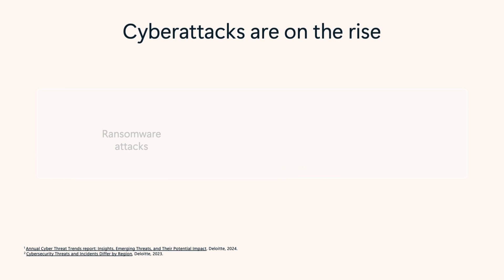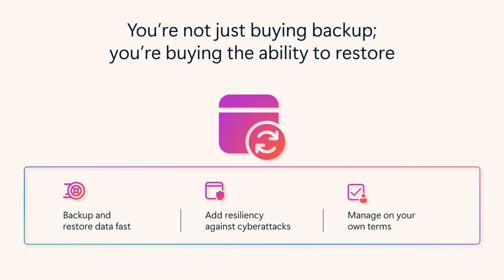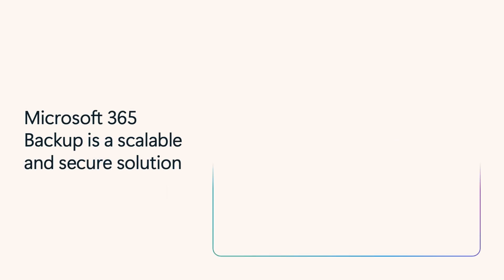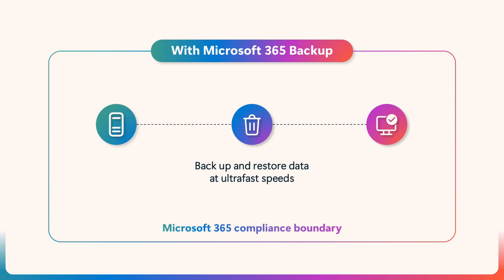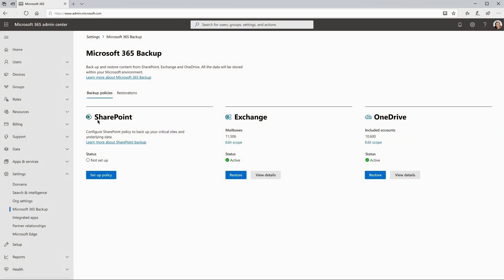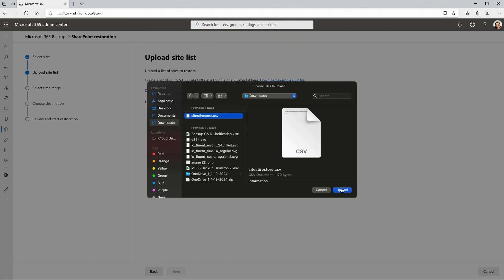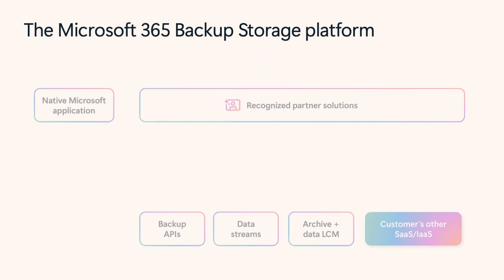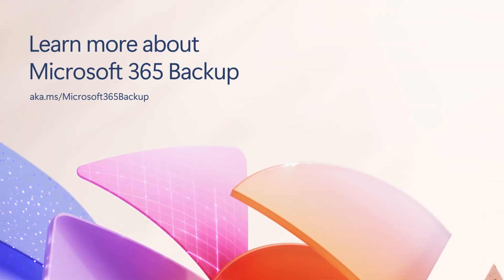Recover quickly for business continuity with Microsoft 365 Backup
When disaster strikes, swift recovery is essential—hours, not days or months. Microsoft 365 Backup is your in-place backup solution with lightning-fast restorability from Microsoft to ensure business continuity. Learn how Microsoft 365 Backup and recognized Microsoft 365 Backup Storage solutions deliver rapid backup and recovery solutions for critical active data across OneDrive, SharePoint, and Exchange.